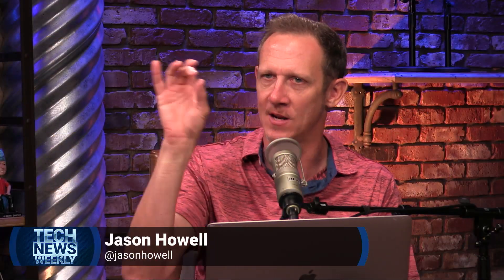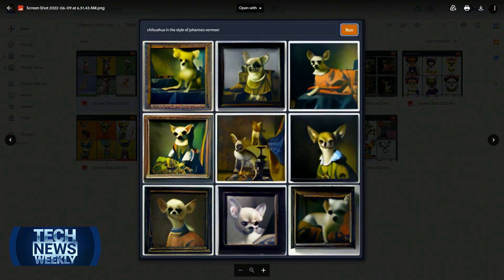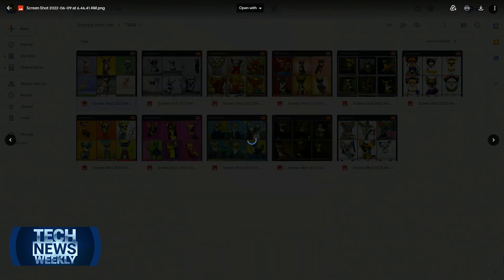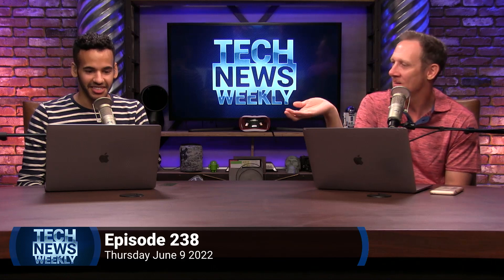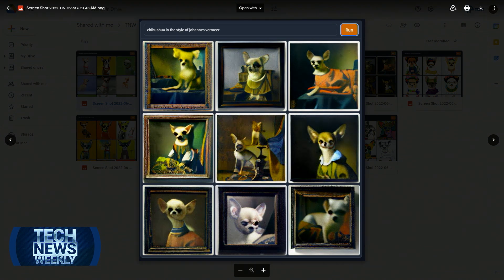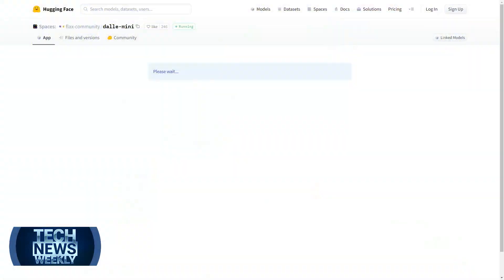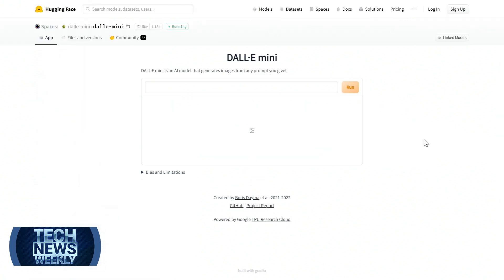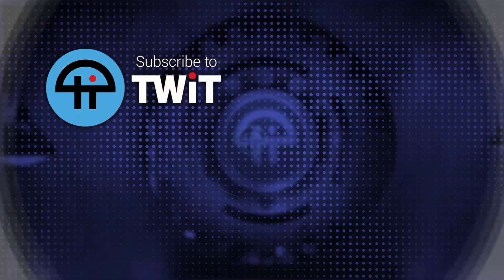DALL-E Mini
Jason Howell shares some hilarious images with Mikah Sargent that were generated by the Dall-E mini AI that takes the submitted text and converts them into AI-generated images based on the text.

Hosts: Jason Howell and Mikah Sargent